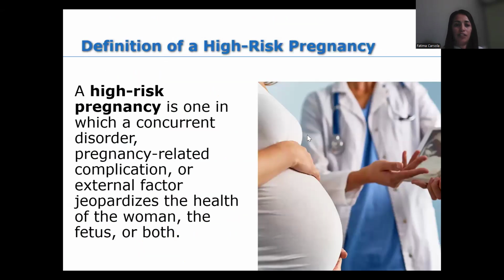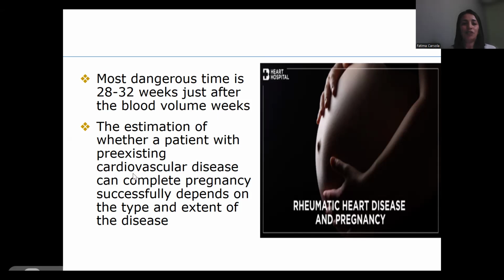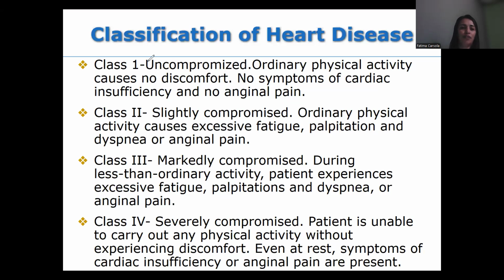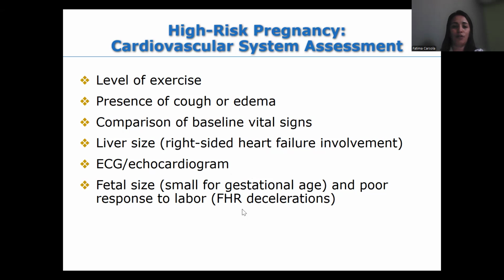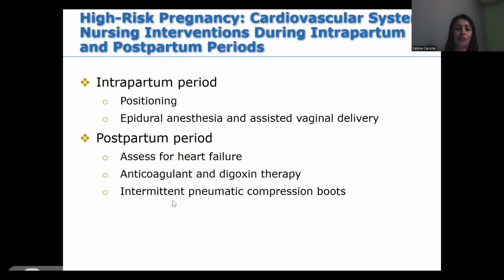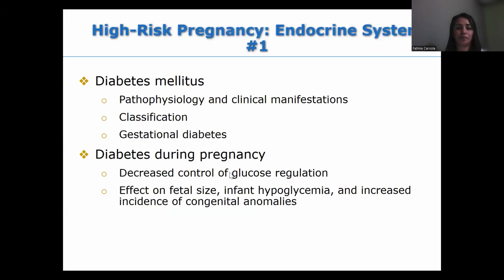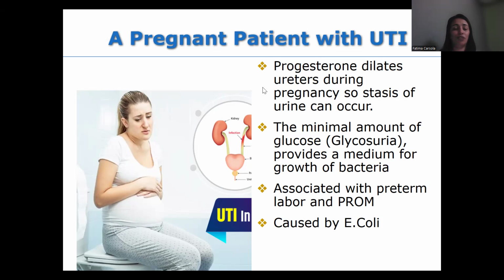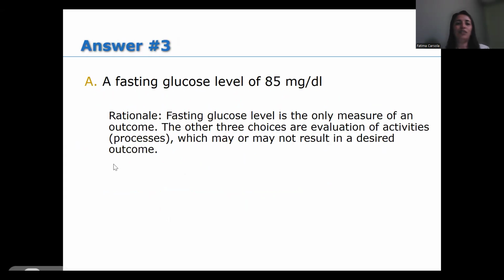NURSING/MIDWIFERY REVIEW.High-Risk Pregnancies